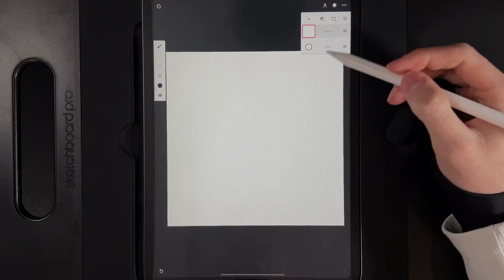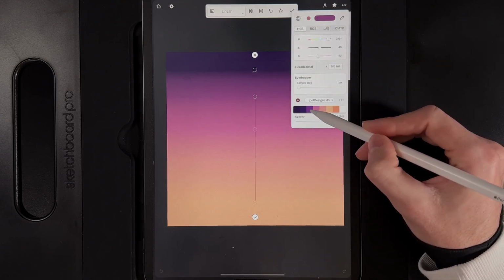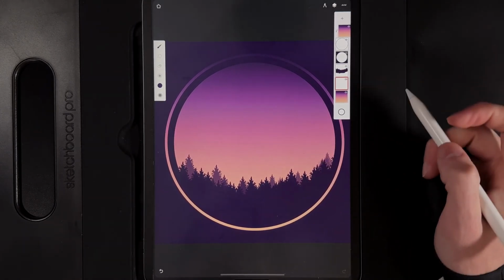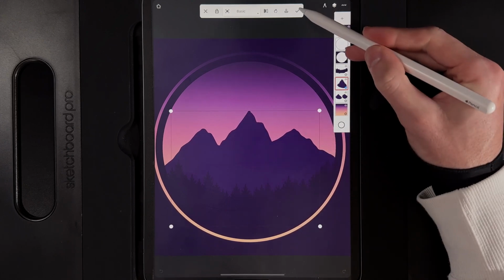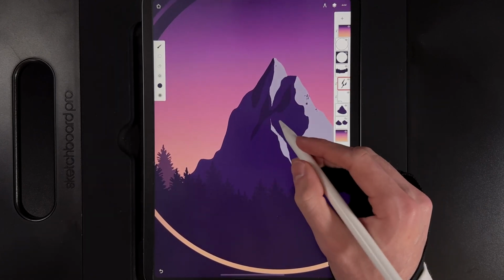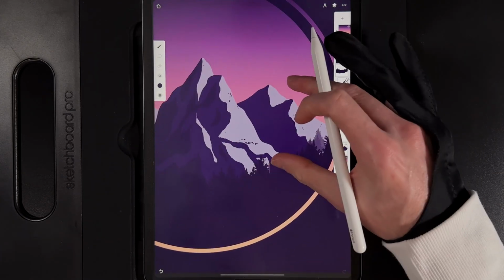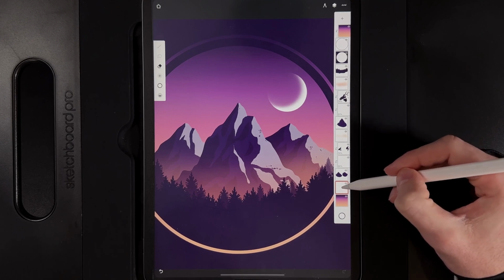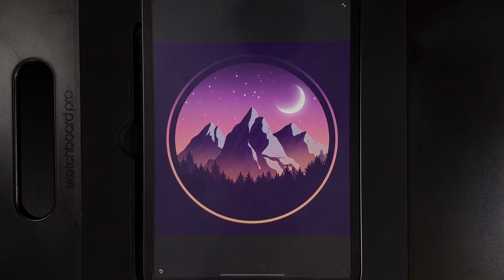Mountains - Infinite Painter Tutorial #5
⬇️  REQUIREMENTS

🎨 Or you can add a palette manually, heres the colour hex codes

🖌️ Link to brushes enter 0 if you want it for free

MY EQUIPMENT
Paperlike screen protector: